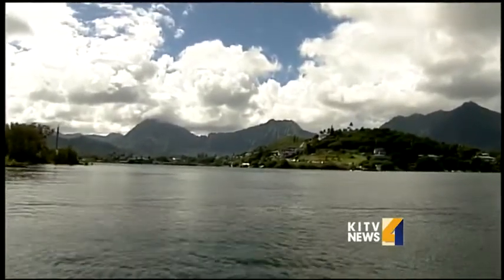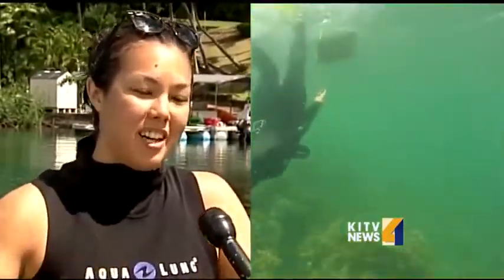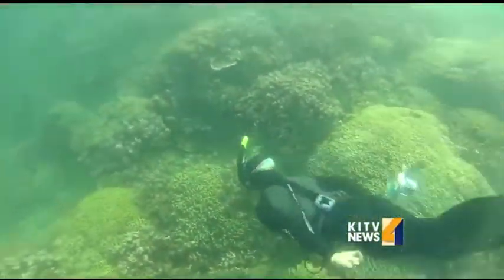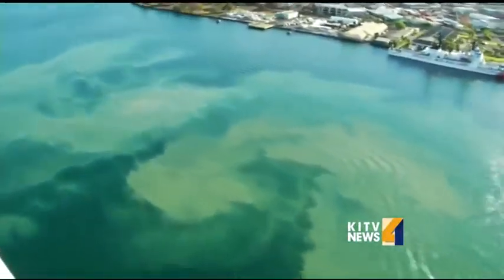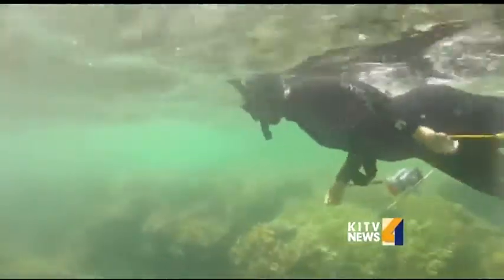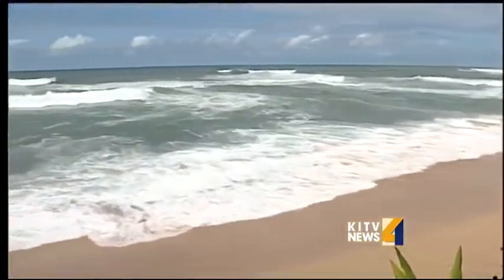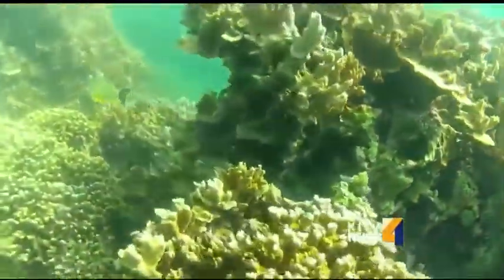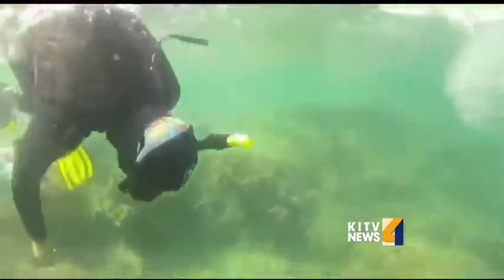Disease outbreak killing Coral around Hawaii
Coral around the Hawaiian islands is dying at an alarming rate. Marine biologists are worried about the disease and the overall state of Hawaii's reefs. For news you need to know,